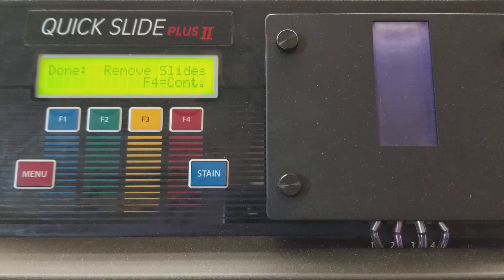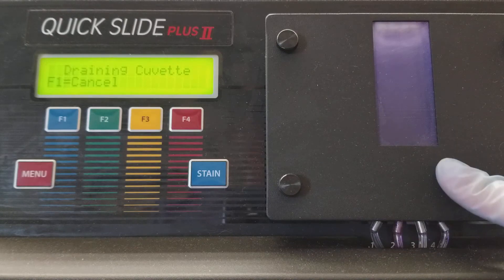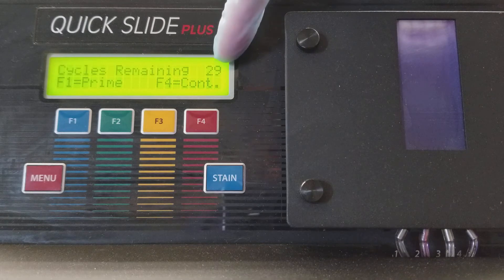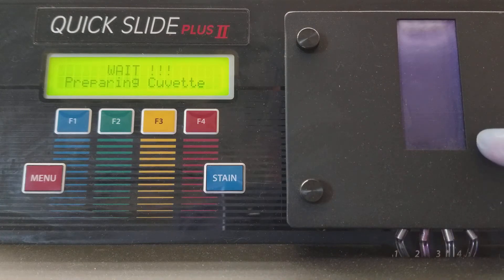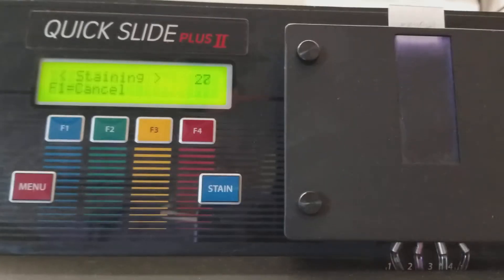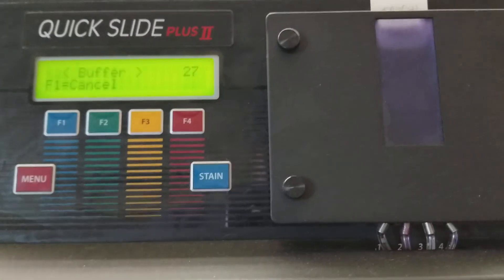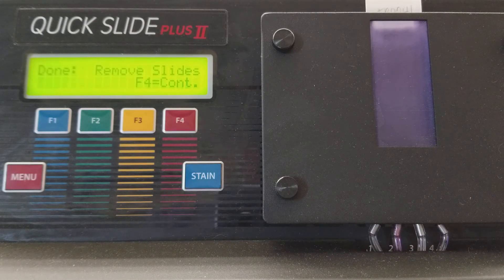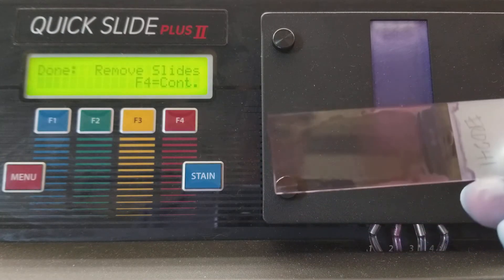Hematology: Automated Blood Smear Stainer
This video describes how to use the automated stainer Quick Slide Plus II.